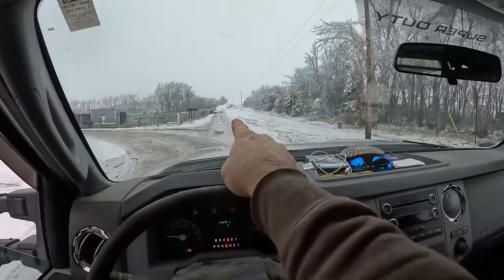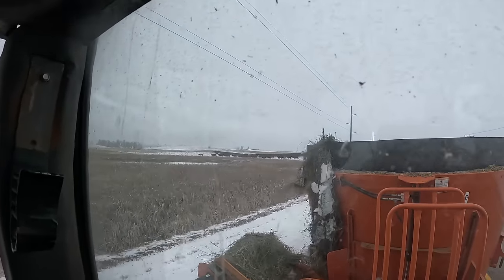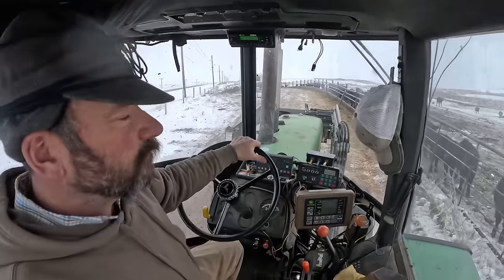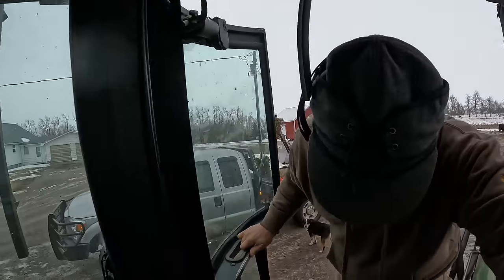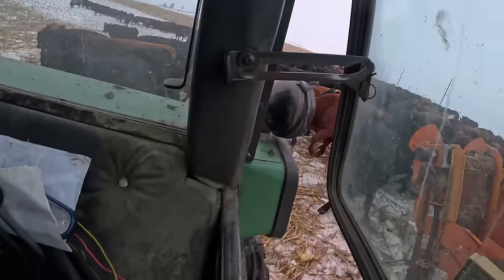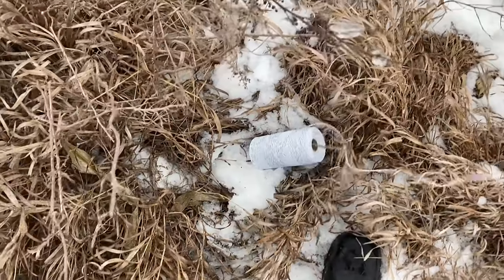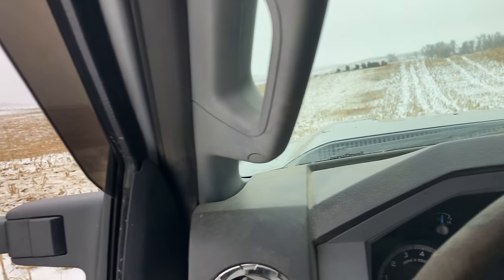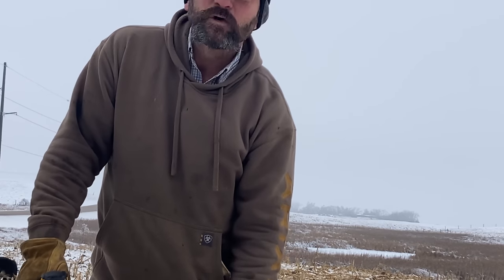How To Energize Your Cows In The WINTER!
We are moving our cows into a new patch of standing corn! The cows are loving the corn and have a ton of energy from it!! Hopefully you enjoy :)